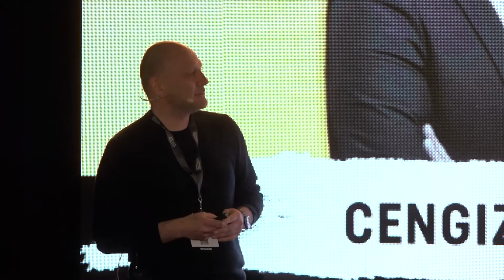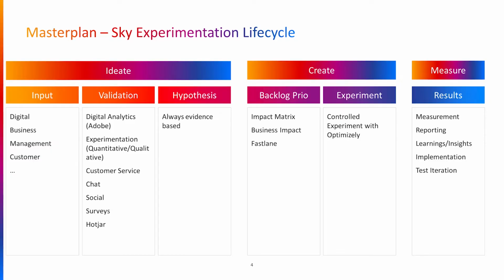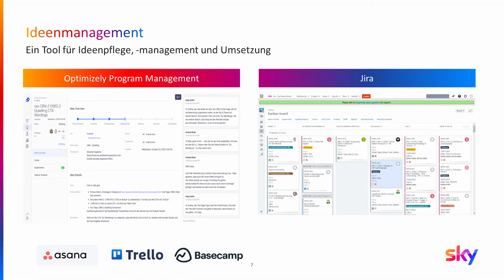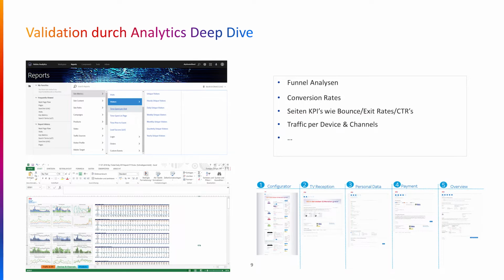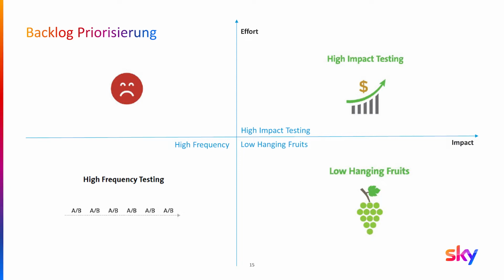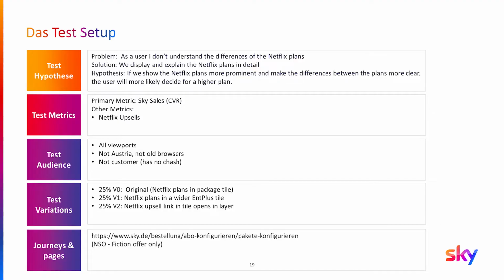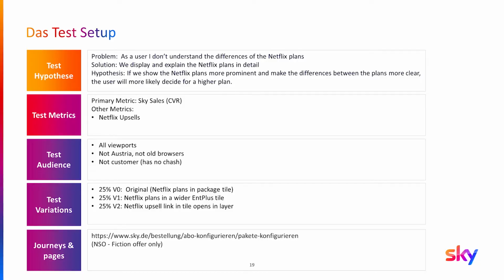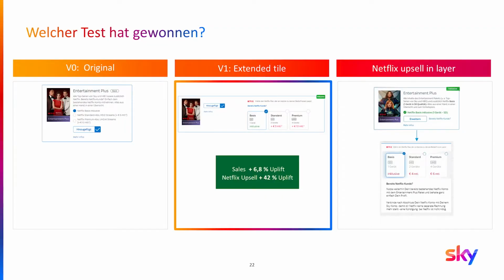EBE22 - Experimentation@Sky - Test, Learn & Optimisation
Cengiz Duelger, Vice President Digital Performance Hub, Sky Deutschland

Cengiz Dülger ist Vice President Digital Performance Hub bei Sky Deutschland, einer der führenden Entertainment-Anbieter in Deutschland, Österreich und der Schweiz.
In dieser Funktion ist Dülger seit 2012 für das tägliche Management und die Optimierung aller digitalen Onsite Aktivitäten entlang des gesamten Customer Lifecycles für die Webseiten sky.de und skyticket.de verantwortlich.
Dazu zählen unter anderem die Themen Experimentation, Personalisierung, Web Analytics und SEO, sowie weitere Conversion Tools wie z.B. der Commercial Chat mit dem Ziel die Conversion von kommerziellen KPI’s zu maximieren.
Cengiz Dülger ist schon seit 15 Jahren im Online und e-Commerce Bereich aktiv und konnte in dieser Zeit fundiertes Know How im digitalen Umfeld, angefangen von der Webanalyse, über SEA/SEO bis hin zur Conversion Optimierung sammeln.

Testing ist die Grundlage für ständige Verbesserung. Nur mit einer effizienten Testingkultur können Unternehmen schnell und kontinuierlich wachsen. Diejenigen, die diese Erkenntnis bereits umsetzen, ziehen rasant an ihren Wettbewerbern vorbei oder krempeln sogar ganze Märkte um. Anhand eines konkreten Use Cases wird gezeigt, wie Sky durch erfolgreiches Testing jeden Tag profitiert. Es geht nicht nur darum, welche Schritte notwendig sind, um eine effiziente Testing Roadmap aufzusetzen, was für einen aussagekräftigen A/B Test ausschlaggebend ist, sondern auch welche Tools ein erfolgreiches Testing vereinfachen bzw. ermöglichen. Es wird außerdem beschrieben welche Daten bei Sky für einen Analytics Deep Dive genutzt und welche qualitativen Erkenntnisse dafür herangezogen werden.